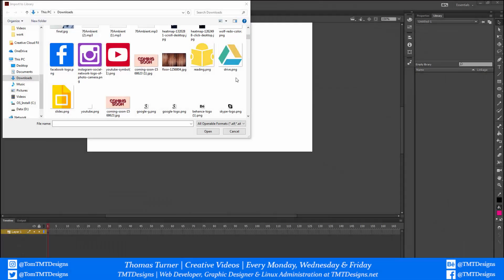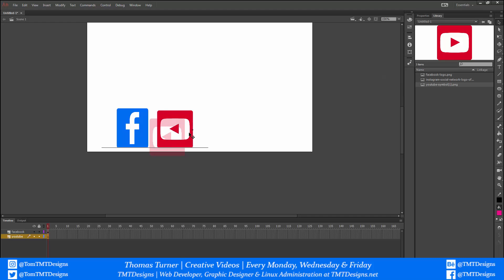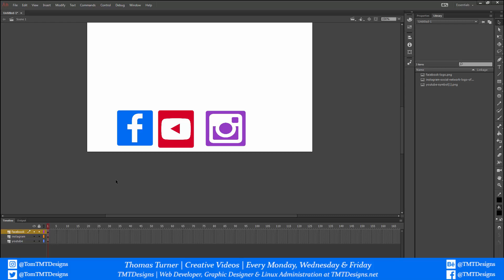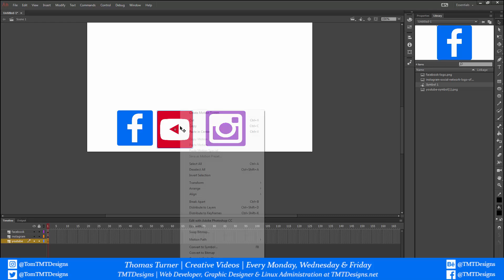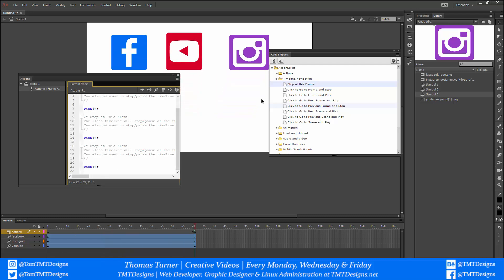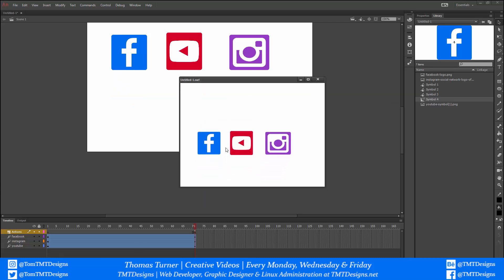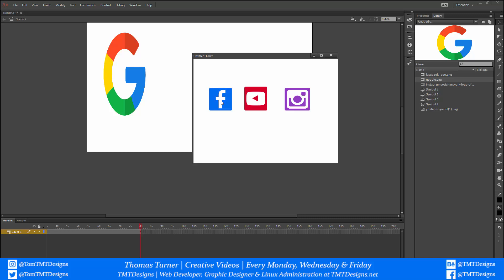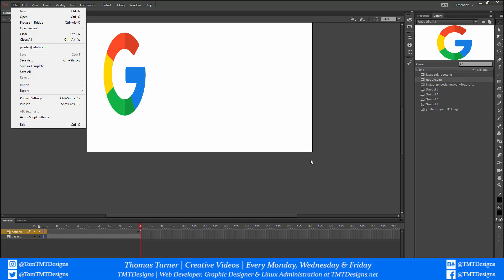Adobe Animate CC | How to Create Interactive Buttons Using Adobe Animate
How to Create Interactive Graphics in Adobe Animate

In this video, I show you how to create interactive graphics such as images types .png, .jpg, .gif and much more. When creating an image or graphic interactive it allows you to change scene/page within the animation.

Screen Recording & video editing software I use: